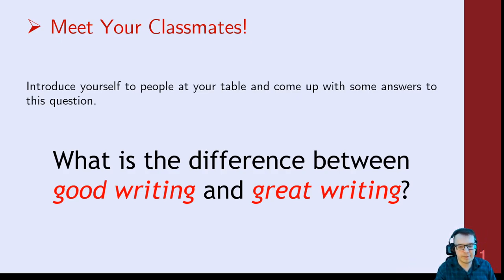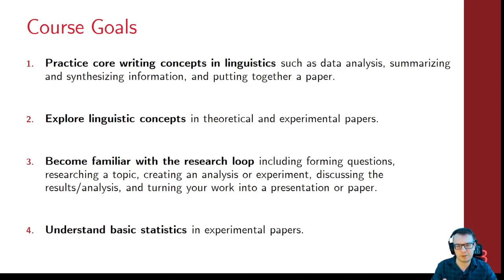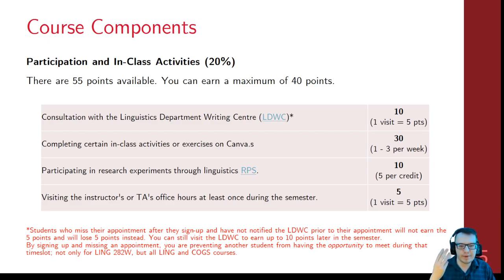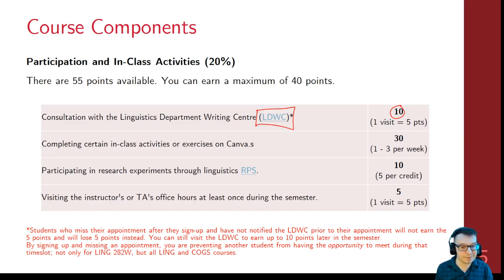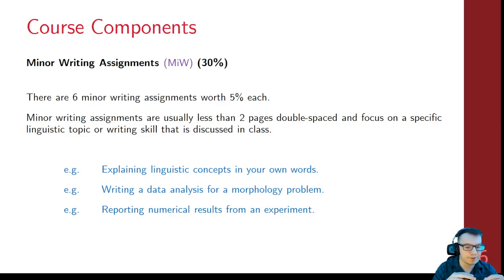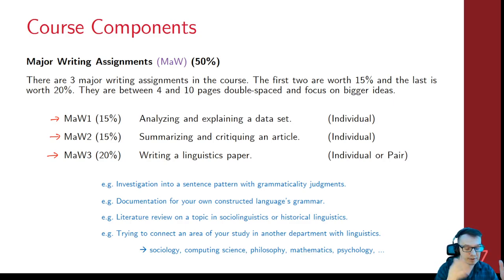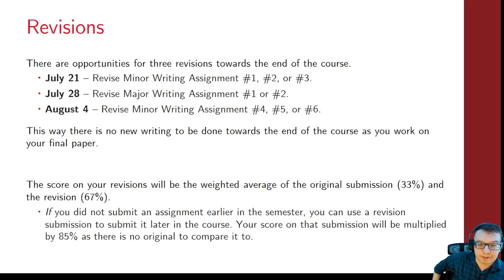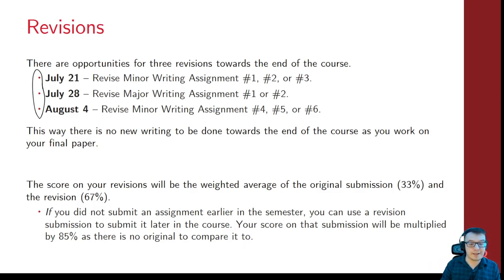SFU LING 282W [1] - What is Writing?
Sorry for the static sound during some of the video. I will fix that for the next one.